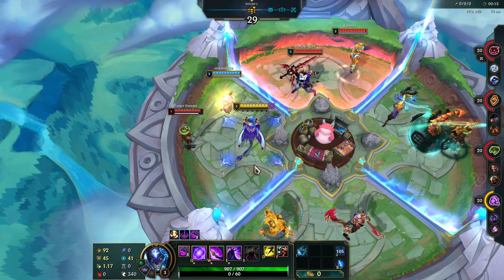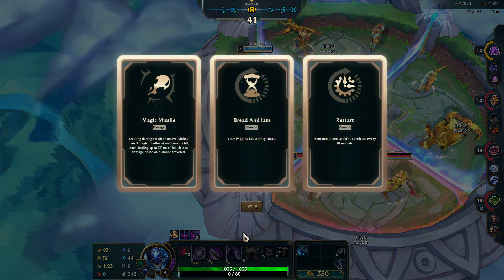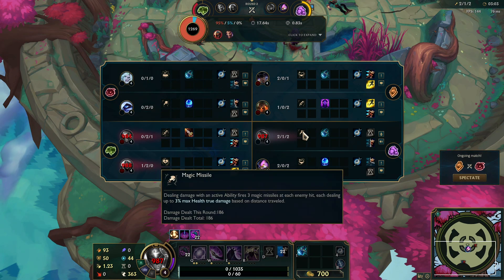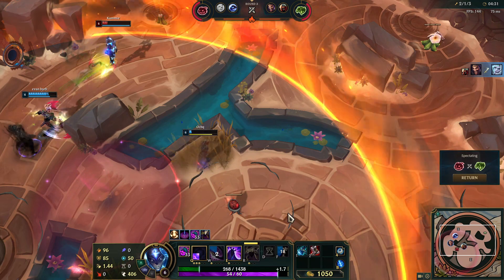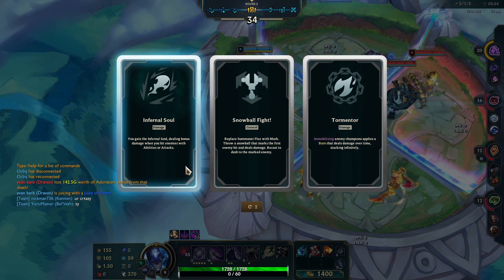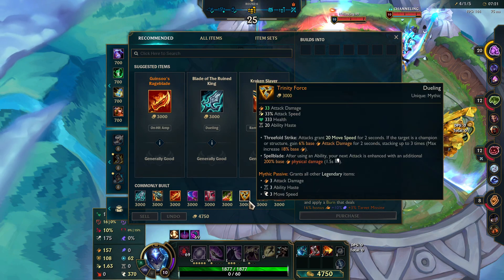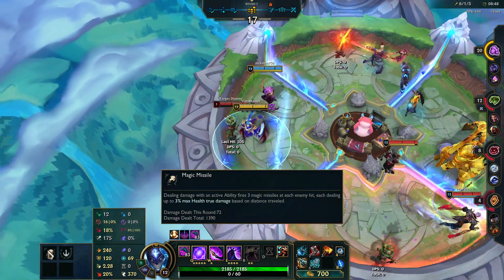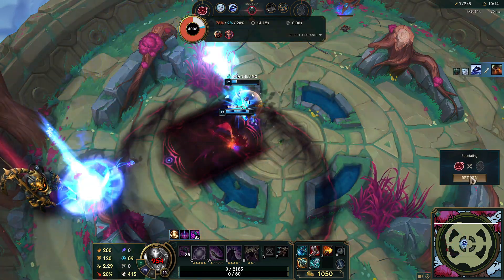Bel'Veth Infinitely Scales With This Build! (Arena)